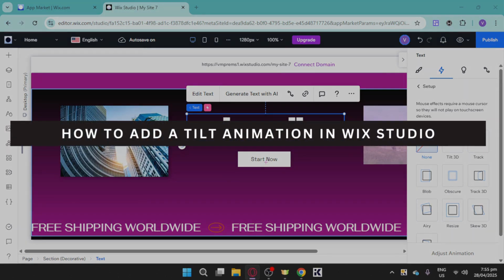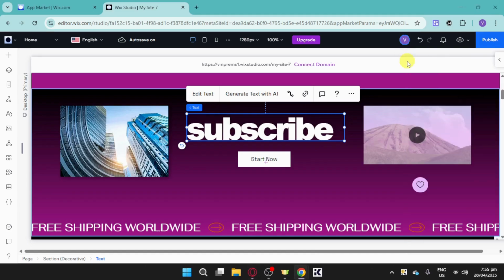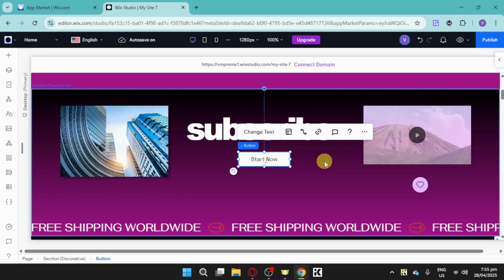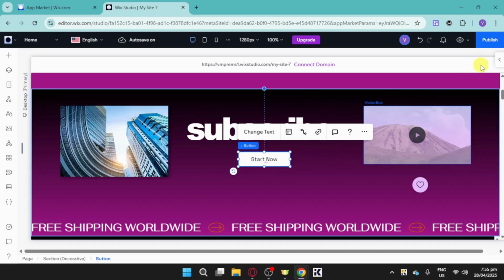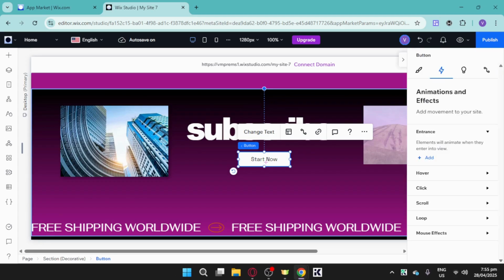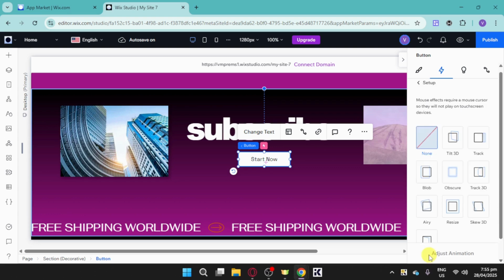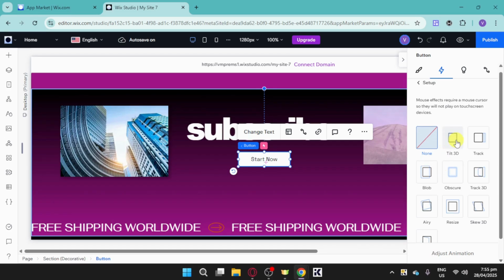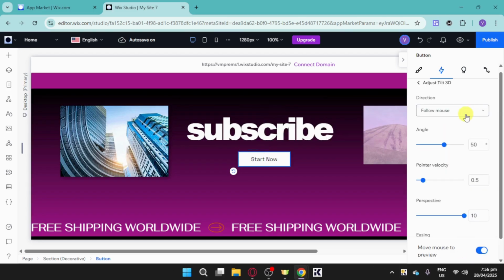How to Add a Tilt Animation in Wix Studio | Wix Studio Tutorial (2027)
Want to add a subtle 3D motion effect to make your site feel more interactive? This tutorial will show you how to add a tilt animation in Wix Studio—perfect for beginners who want to bring elements like images, cards, or buttons to life with movement that responds to user interaction. I’ll guide you step-by-step through setting it up and customizing the animation.

In this tutorial, you'll learn:
What tilt animations are and how they enhance user interaction
Step-by-step instructions to add tilt effects using containers and animations in Wix Studio
Tips for keeping tilt animations smooth, responsive, and on-brand

Make your site stand out—learn how to add a tilt animation in Wix Studio and create a dynamic, engaging user experience!